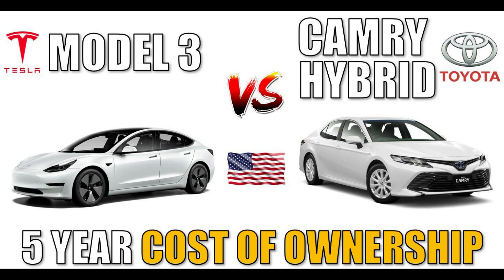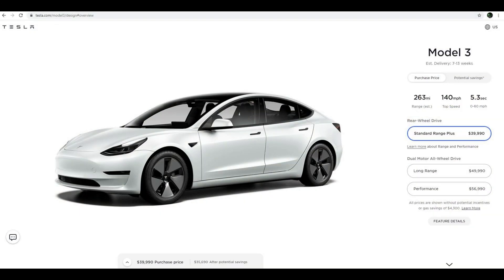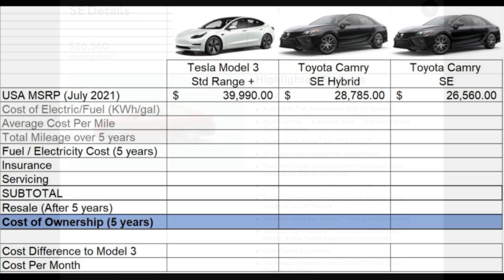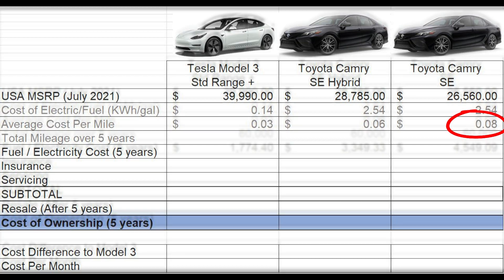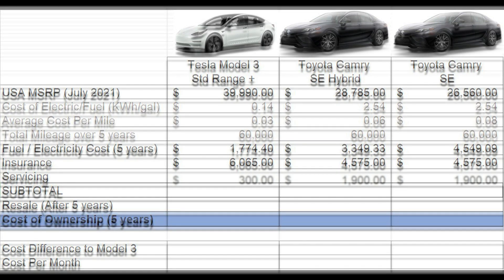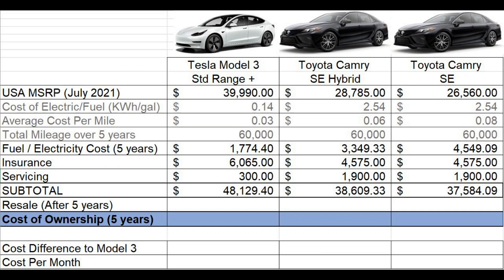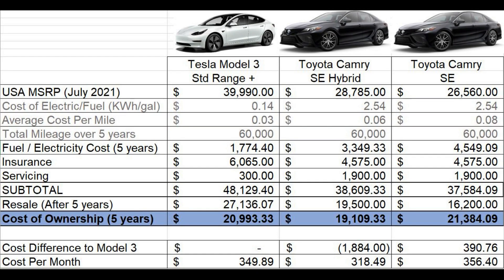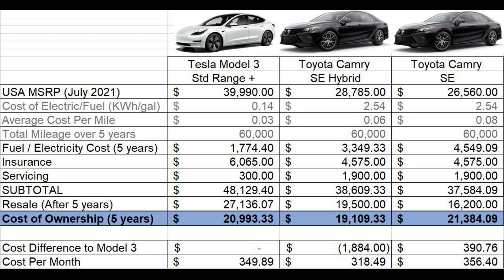TESLA MODEL 3 COST OF 5 YEAR OWNERSHIP IN THE USA VS TOYOTA CAMRY HYBRID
5 Year Total Cost of Ownership Comparison Tesla Model 3 vs Toyota Camry Hybrid & Gas only Camry accounting for purchase price (MSRP), fuel or electricity, insurance, service, depreciation the United States of America.  This comparison does not include any local or state rebates for EV.

0:00 Intro
0:34 MSRP Cost
1:01 Energy Cost
1:22 Subtotal of 5 year cost of ownership
1:31 Resale Value after 5 years
1:43 Summary of Total Cost of Ownership

MySpace: None